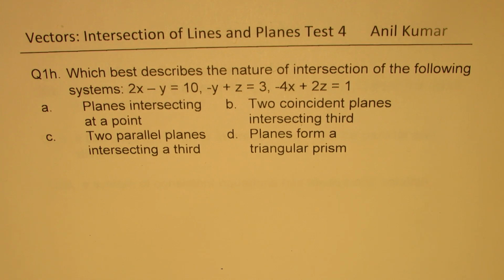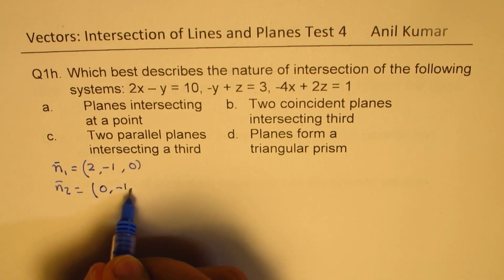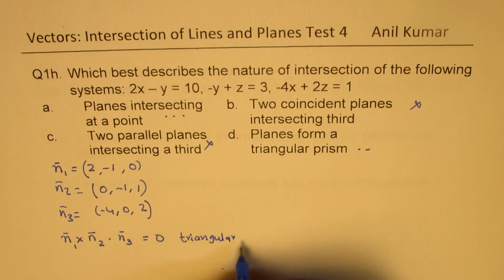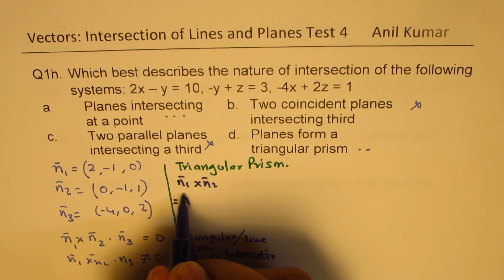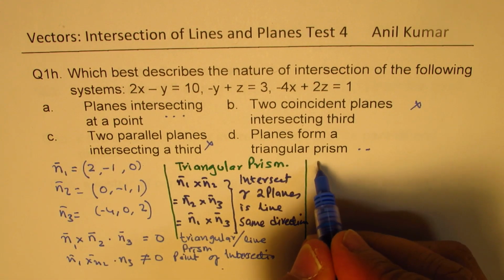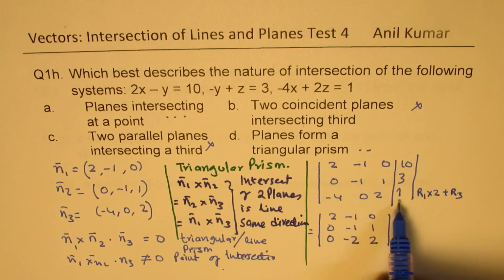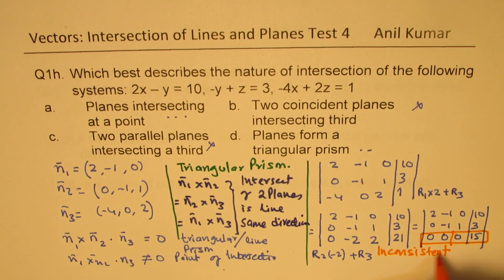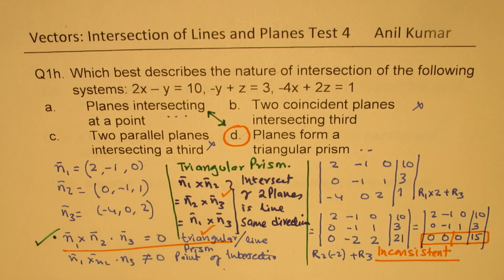Condition for three Planes to Intersect as Triangular Prism Vectors MCV4U - EDEXCEL - GCSE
How can you test for the skew lines?
Find point of intersection, if they intersect (not skew)
Anil Kumar Math Classes Concept of dot product and cross product is applied to find the shortest distance.